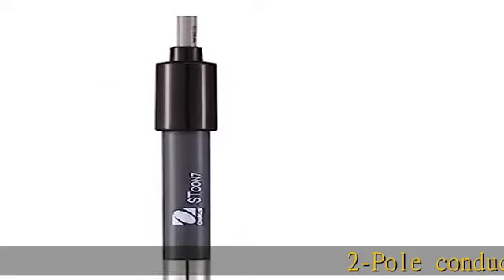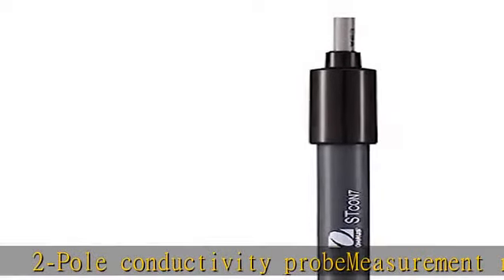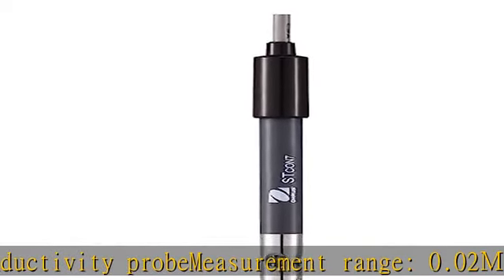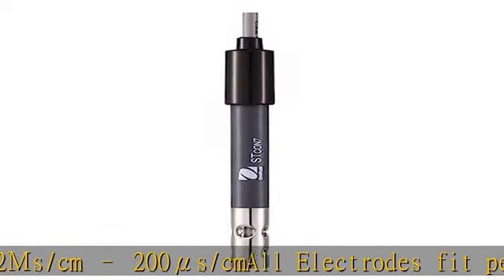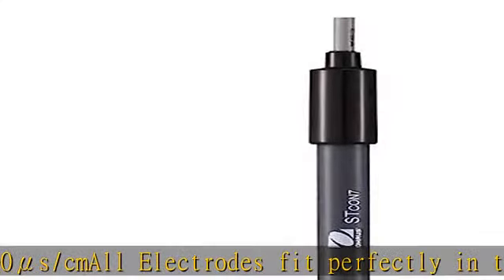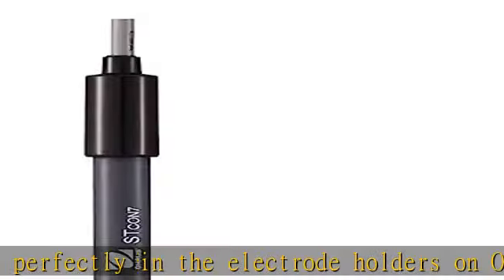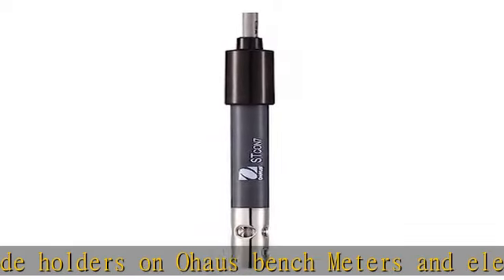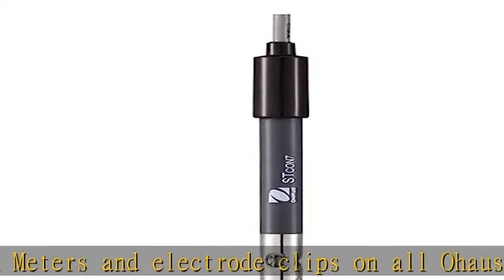Ohaus STCON7 Plastic Starter Conductivity Electrode